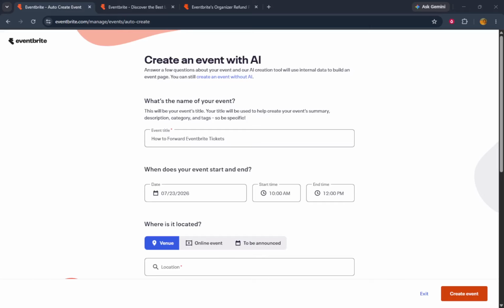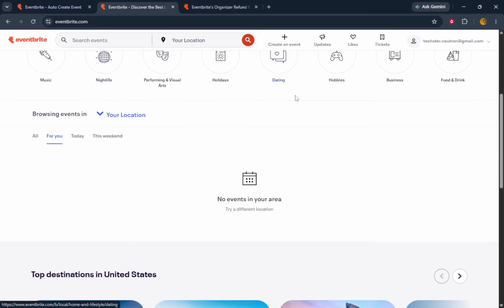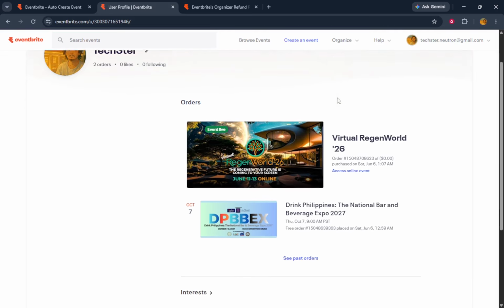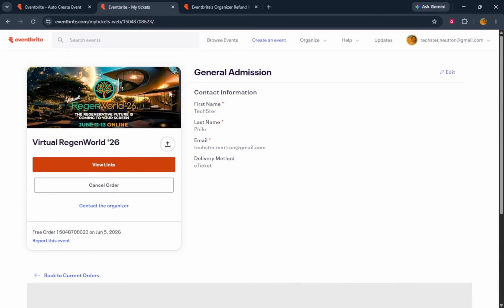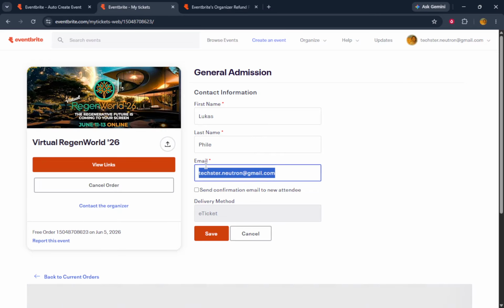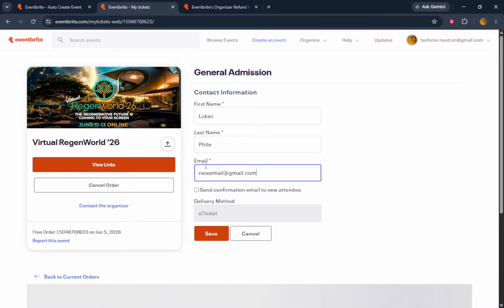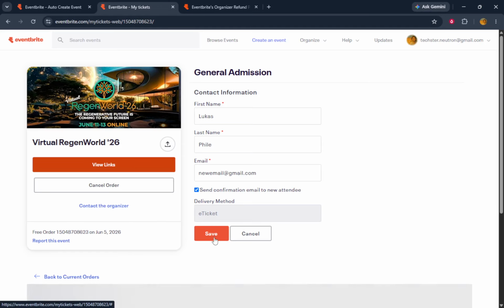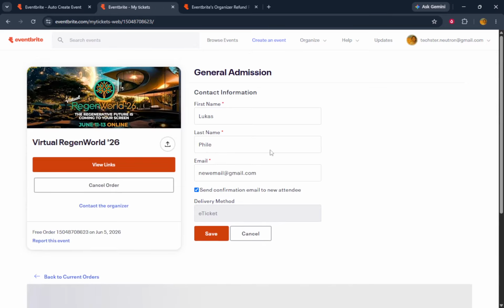How to Forward Eventbrite Tickets [2026 Full Guide]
How to Forward Eventbrite Tickets

Are you looking to forward your Eventbrite tickets but aren't sure how? You’re in the right place! In this video, we will guide you through the simple steps to reassign your Eventbrite tickets to someone else. Unlike sending an email attachment, forwarding tickets on Eventbrite involves updating ticket details. First, log in to your Eventbrite account and navigate to the Tickets section. From there, select the order you wish to modify, edit the recipient’s information, and save your changes. Your new ticket holder will receive an email to claim their ticket. Keep in mind that some events have restrictions on ticket modifications, so be sure to check the event's rules. By following our straightforward instructions, you can ensure a smooth ticket transfer process while helping the event organizer manage attendance accurately. Watch now and learn how to easily forward Eventbrite tickets!

Eventbrite, forward tickets, ticket transfer, Eventbrite tutorial, manage tickets, event tickets, ticket reassignment, ticket holder, online events, event management, section, step by step, ticket modification, claiming tickets, event organizer